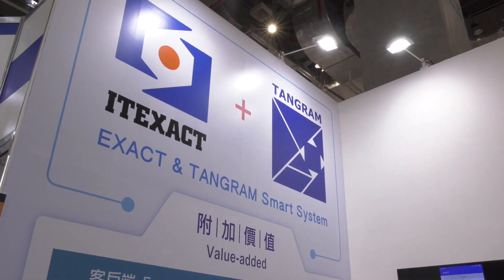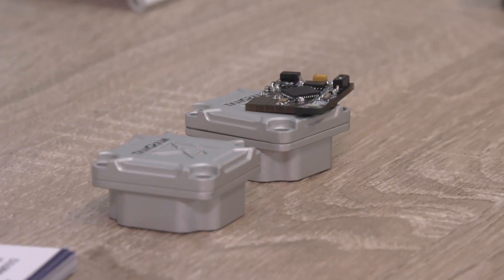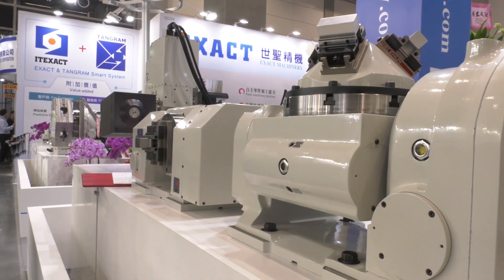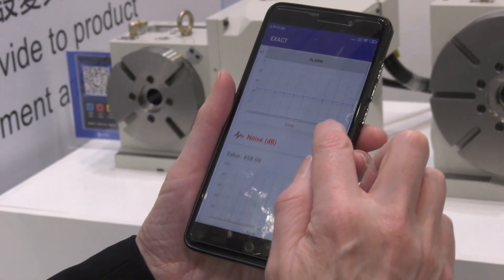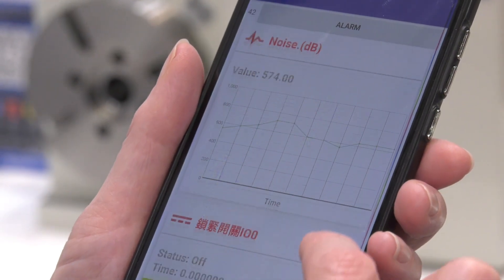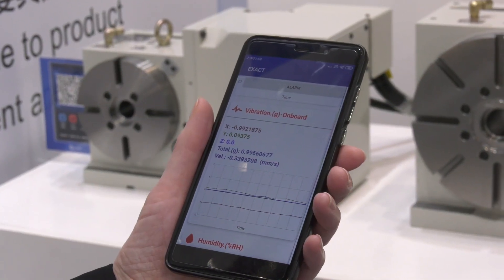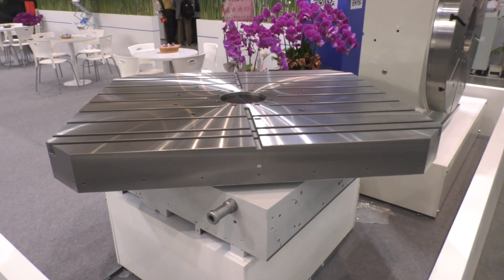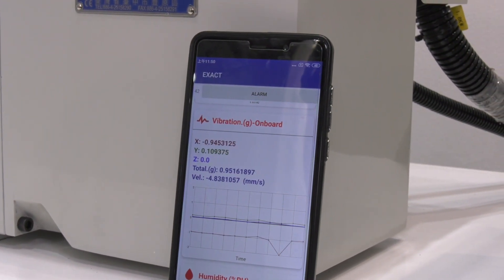Monitoring Your Rotary Table - Exact 4.0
Leader Chuck supplies the range of Rotary / Indexing tables from Exact. As part of their product development, they have introduced real-time monitoring of the products.

An embedded chip will monitor such things as;
- Vibration / Balance
- Temperature
- Hours Running
So not only does it identify any issues it will highlight when servicing is required.

The system has been developed by a consortium of 20 accessory suppliers together with 6 OEMs including Leadwell and Goodway.

So, take your Rotary / Indexing tables to the next level with Leader Chuck.